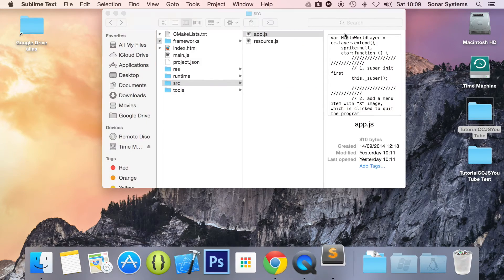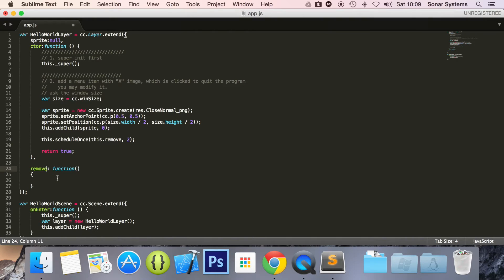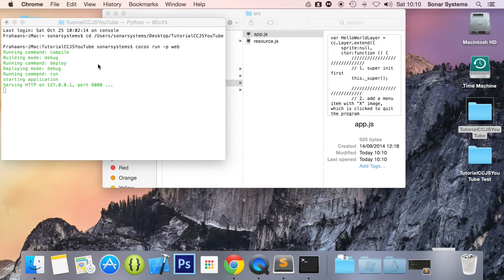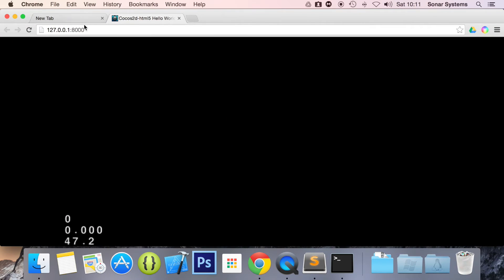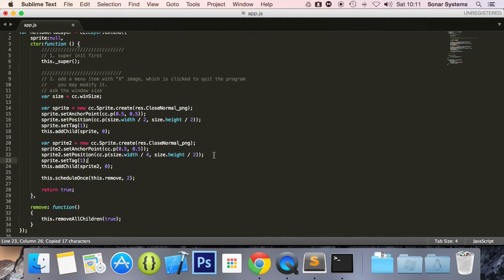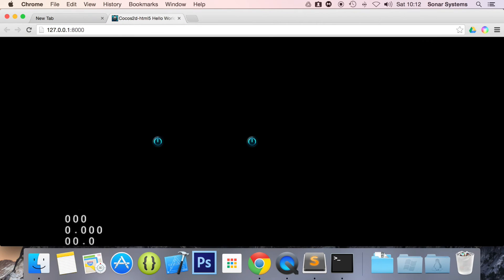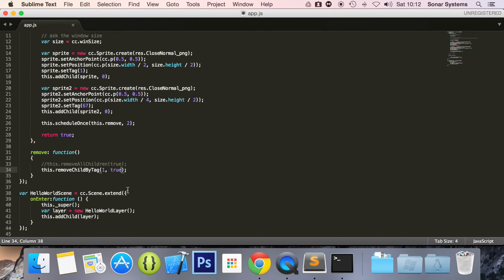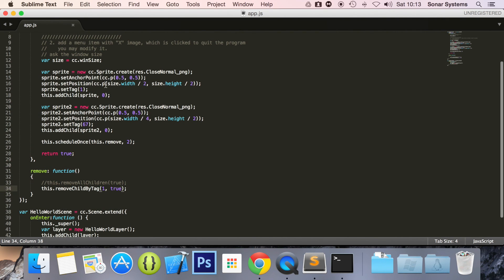Cocos2d-JS v3 Tutorial 84 - Remove Child